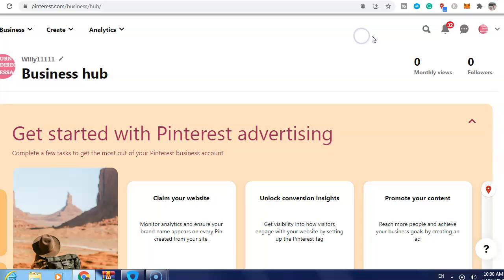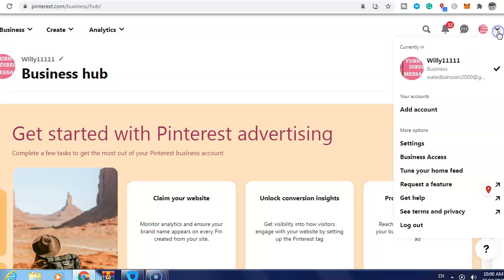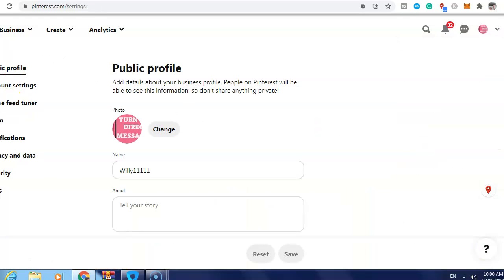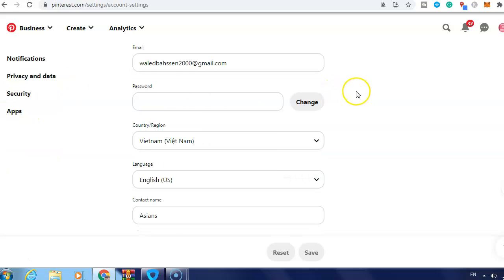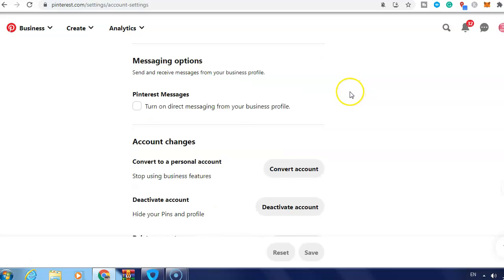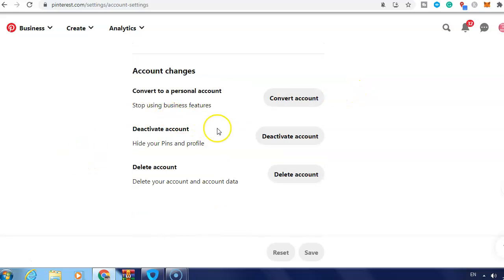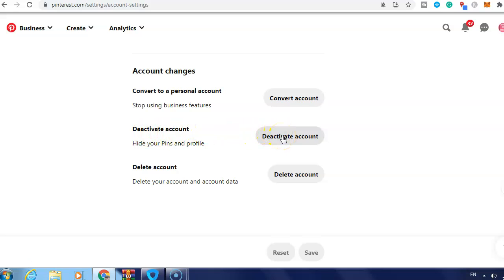How To Deactivate Pinterest Account 2021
★★✅Learn how to start a profitable Youtube Channel without showing your face:
In this video, I will show you  How To Deactivate Pinterest Account 2021